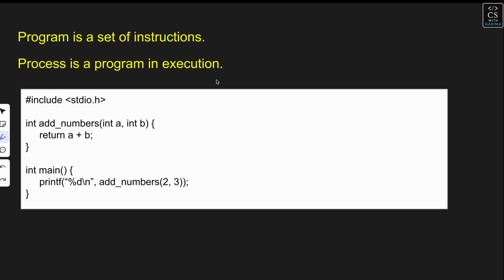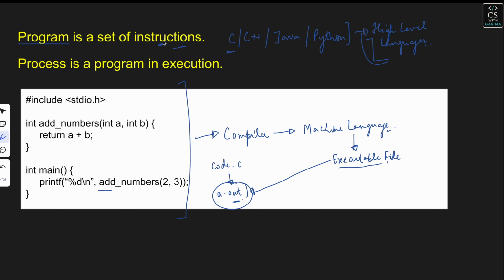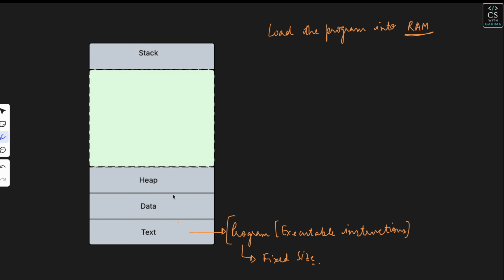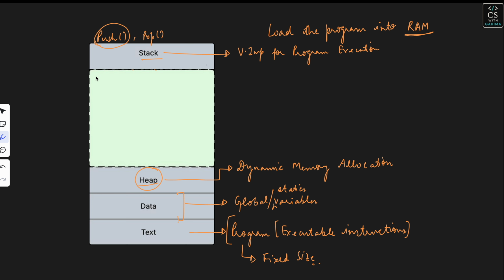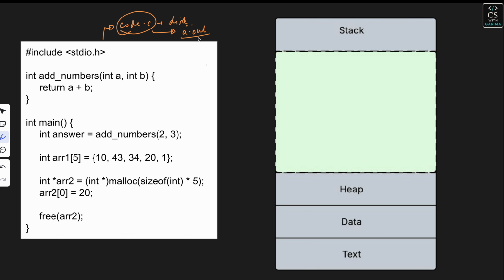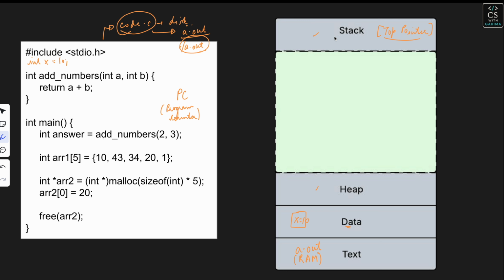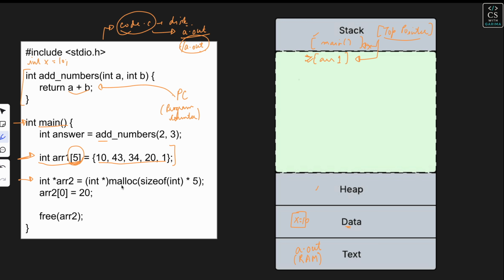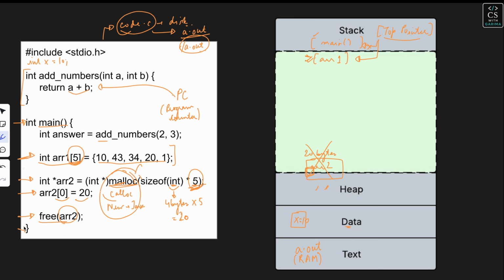Process in Operating System | Heap and Stack Memory | GATE Exam Prep | Interview Prep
In this video, we have discussed the concept of a process in operating systems. We also discussed heap and stack memory allocations for a process, along with usage of malloc and calloc functions or new keyword to allocate memory within heap.

📚 Welcome to the Operating Systems Full Course!
I'm Garima, a Software Engineer at Google, and in this course, I'll guide you through everything you need to know about Operating Systems, from basics to advanced concepts, in a very easy, simple, structured, and beginner-friendly way.

Whether you're a college student, someone preparing for coding interviews, GATE, UGC NET and other competitive or engineering semester exams, or just curious about computer science, this course is for you!